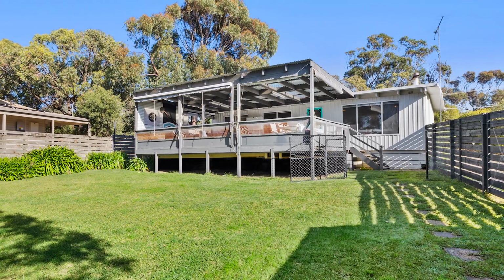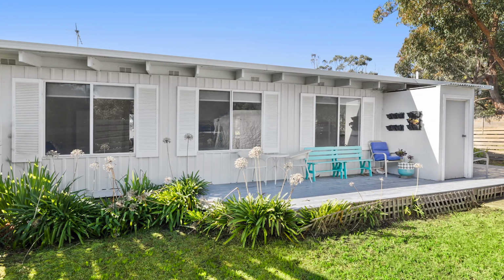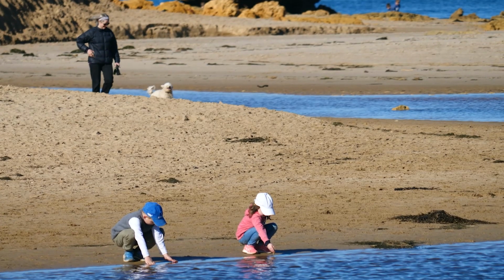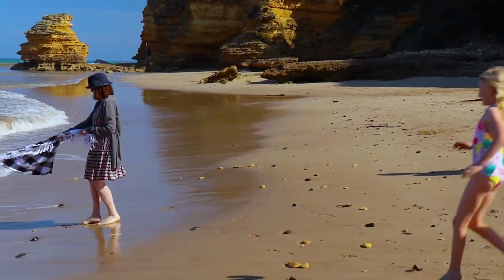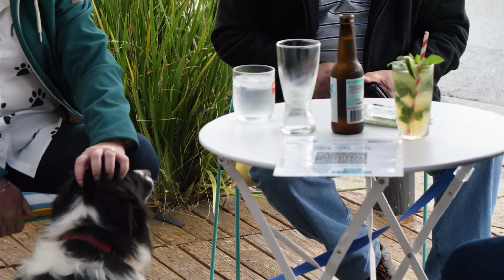12 Alice Road, Aireys Inlet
Enjoy now, upgrade later

Auction 31st July at 1pm

Located in the heart of the oceanside precinct in Aireys Inlet, this classic beach house is the ideal recipe for those who want to buy a user friendly beach house now but in a position that is worthy of a substantial upgrade in the future. Set on a substantial 907sqm (app) corner allotment and walking distance to absolutely all your needs, this much loved residence will revive childhood memories of simpler days where hanging out with family and long days on the beach were the norm. As soon as you set foot on the enormous undercover verandah you can feel the good times that have been held here. With the couches circling a large wood fired pizza oven, drinks fridge at the ready and overlooking the large lawn area where long battles of backyard cricket were held. There is even a peak at the ocean to remind you to walk down to the beach when ever you please. Inside the property is well presented with one living area stretching the width of the residence with a kitchen at one end and lounge at the other with its wood heater and split system aircon. Accommodation is provided in 3BR within the house and in true classic beach house traditional there is an extra bunk room in the garage with a second bathroom. The position is excellent in terms of being able to park the car on arrival and forget about it. With the Gully Beach just around the corner and shops and cafes even closer you will use your thongs more than your car. This is a great opportunity to secure your place in this tightly held and popular town.

Contact Marty Maher 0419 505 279 or Mim Atkinson 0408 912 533 for further information or to arrange an inspection.